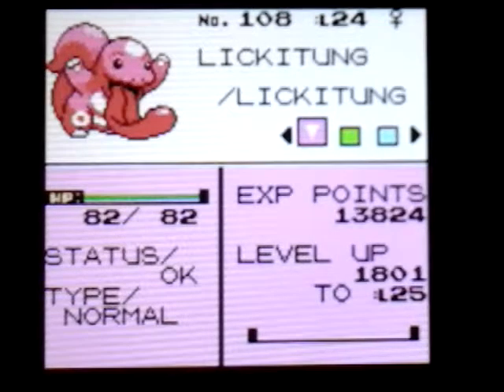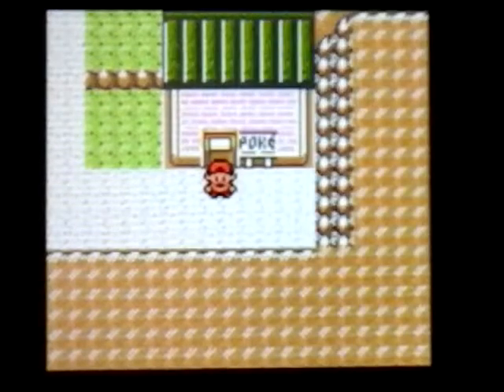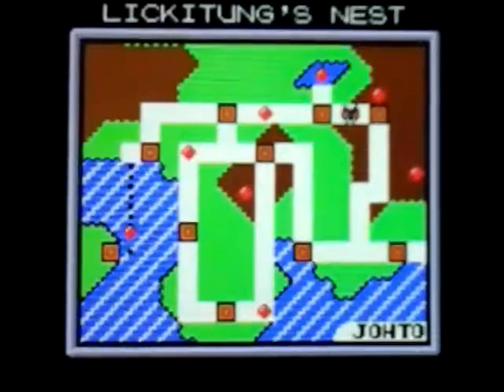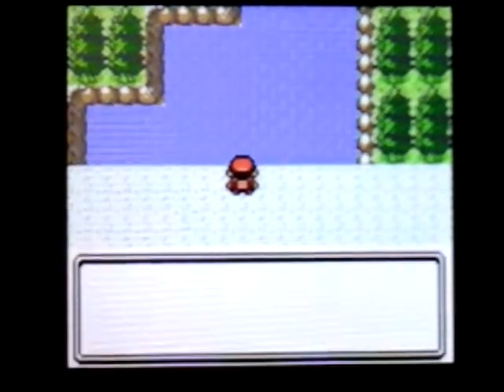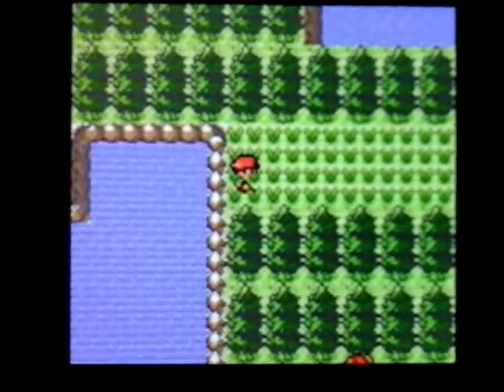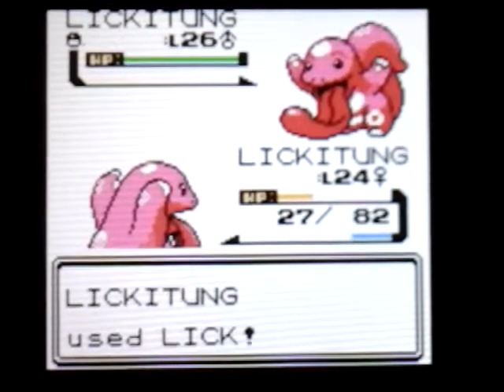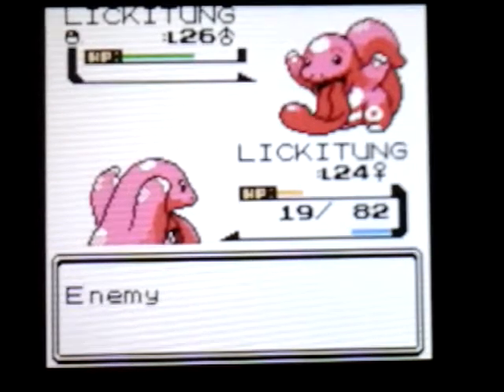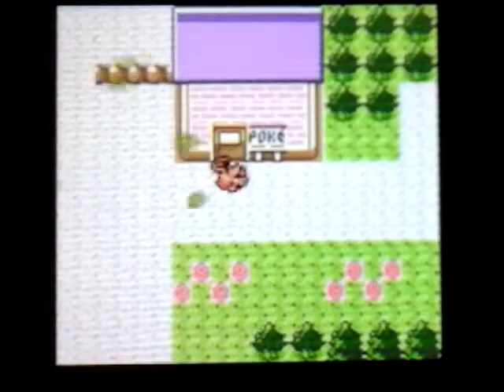How to find Lickitung in Pokémon Gold & Silver VC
Pokémon Gold & Silver VC